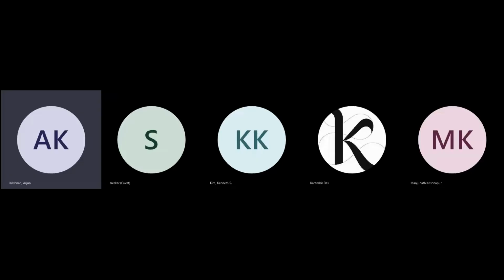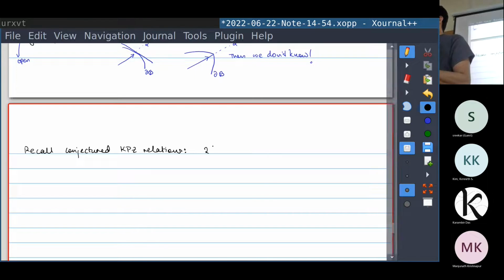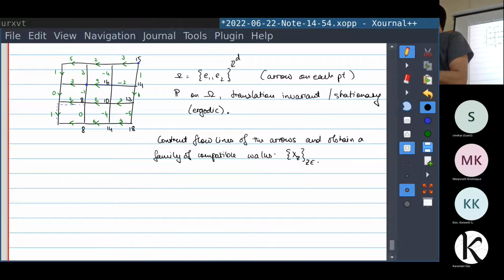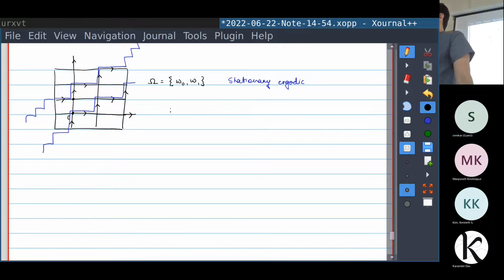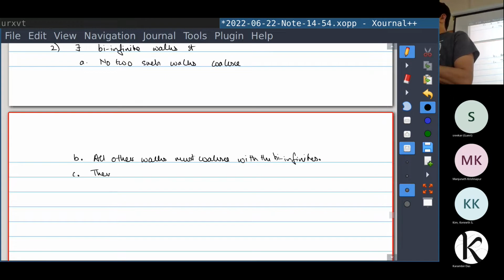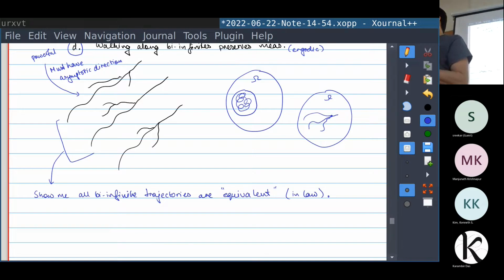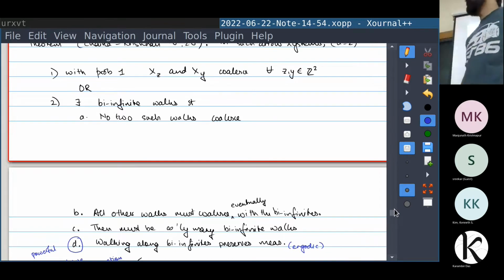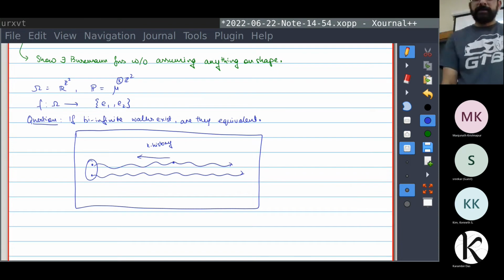Lecture 6 Arjun Krishnan Geometry of random geodesics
First-passage percolation is a canonical example of a random metric on the lattice Z^d. It is also conjecturally in the KPZ universality class for growth models. This is a three-part talk, in which we will cover the following topics:

1. Overview of geodesics in first-passage percolation; their asymptotic geometry and KPZ behavior; bigeodesics and their connections to the random Ising model.

2. Busemann functions, their construction and their properties; encoding geodesic behavior using Busemann functions.

3. Geodesic behavior from an abstract, ergodic theoretic viewpoint; geodesics as the flow lines of a random vector field.